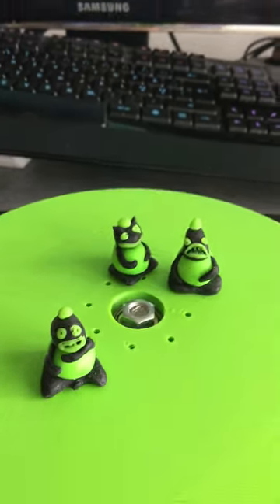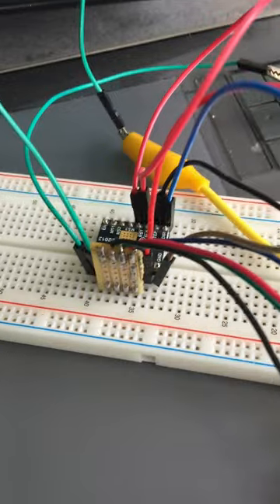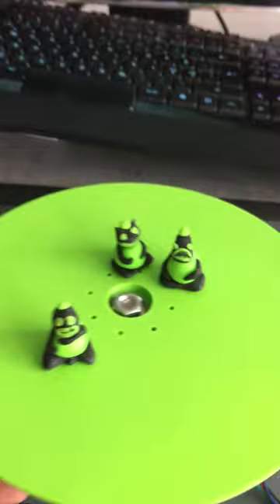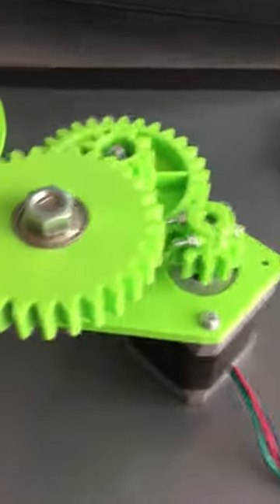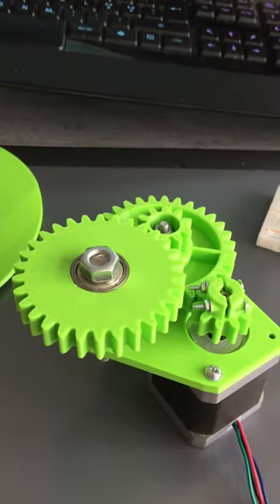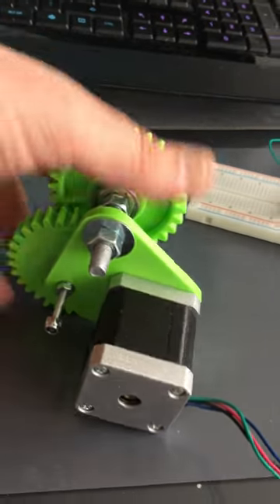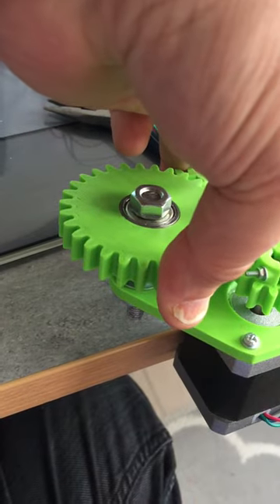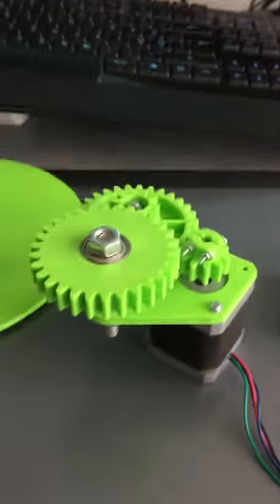Turn Table - photo movie image sequencer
Showcasing the turntable 3d print with a nema 17 motor, Arduino uno and a pololu A4988.